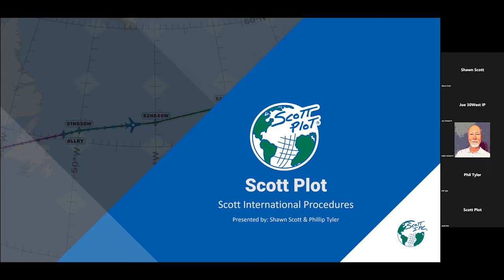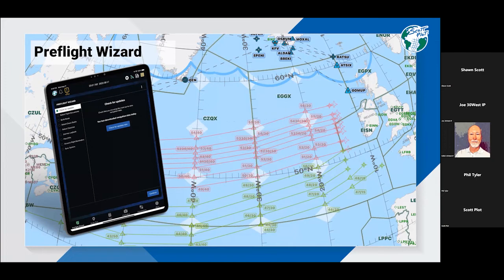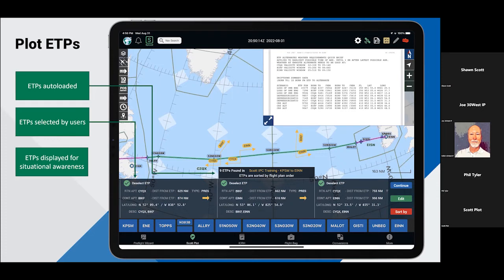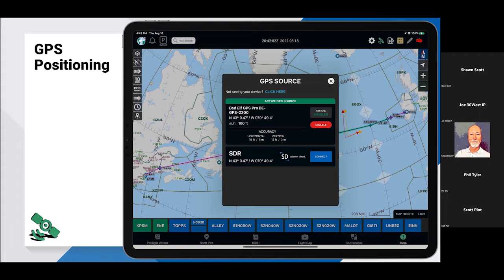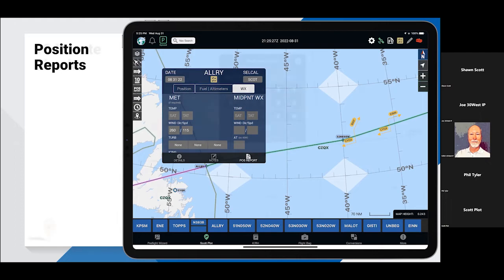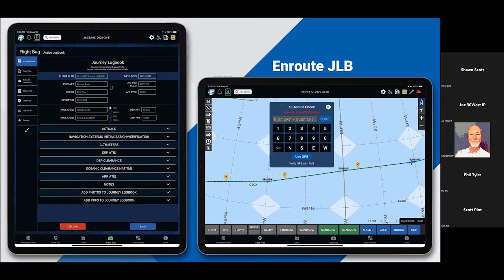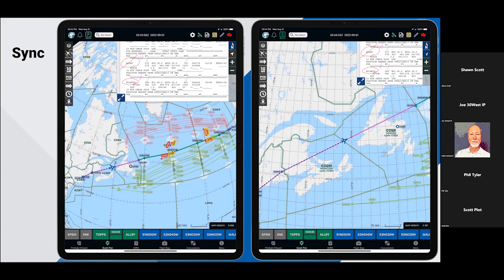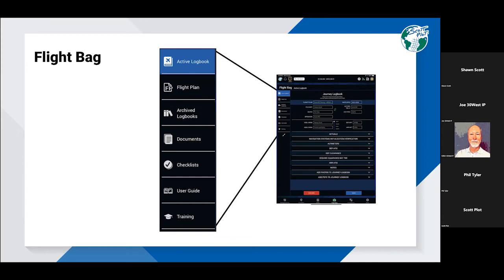Sep 2022 30West IP Update: Scott Plot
Shawn and Phil from Scott Plot demonstrate their electronic plotting app.